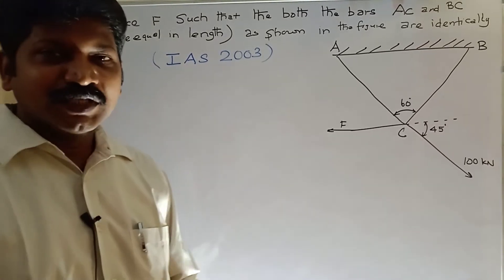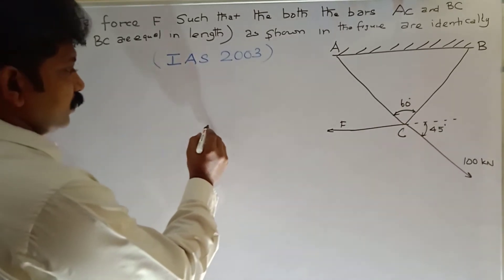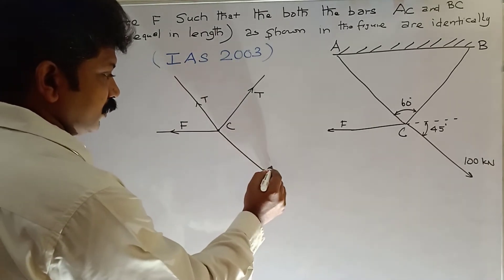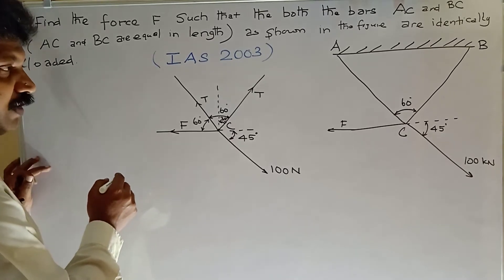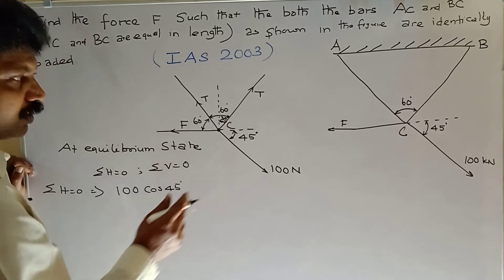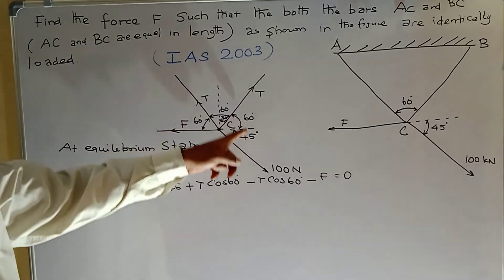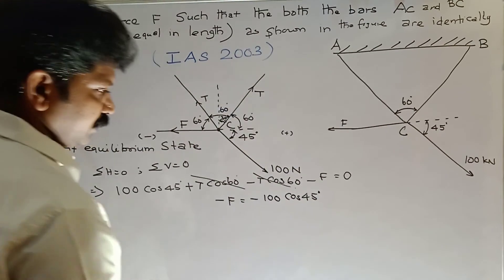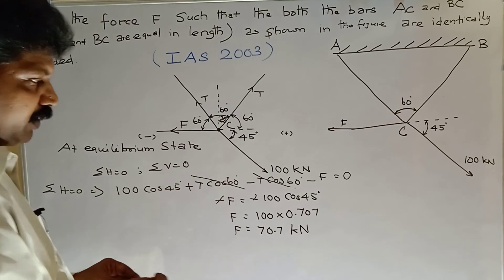Engineering Mechanics -IAS 2003